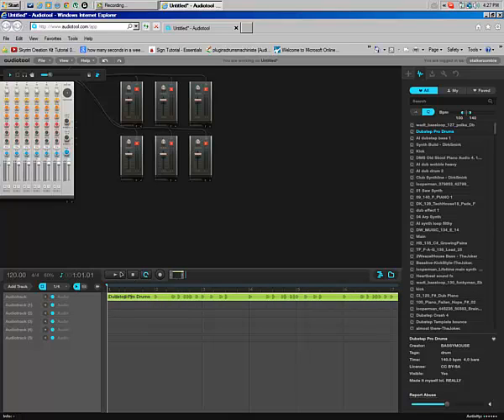How to put samples into your audiotool track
This is how to put samples into your track and a bit about the samples.

Hope this helps you a bit! Sure would have helped me when I first started!